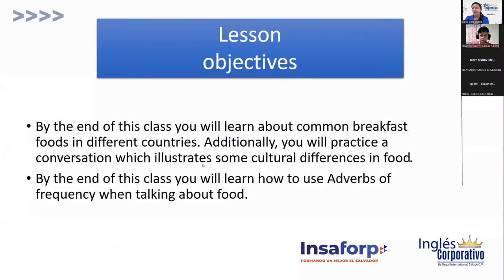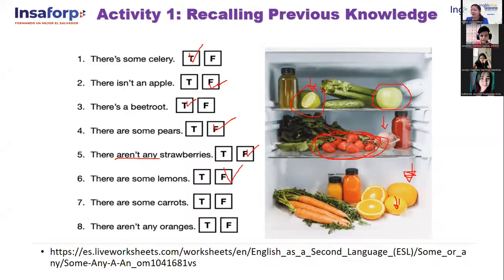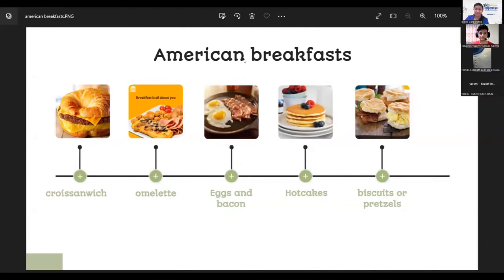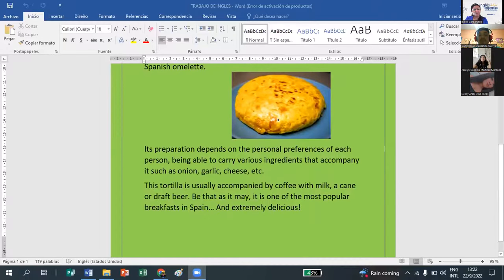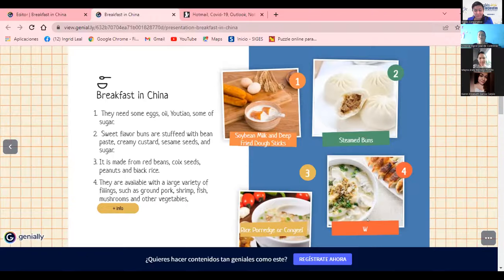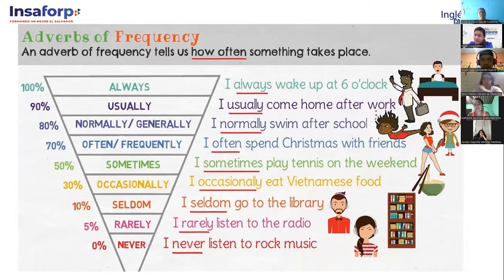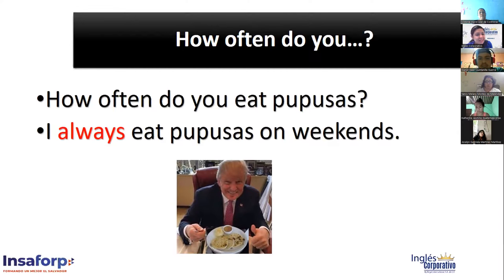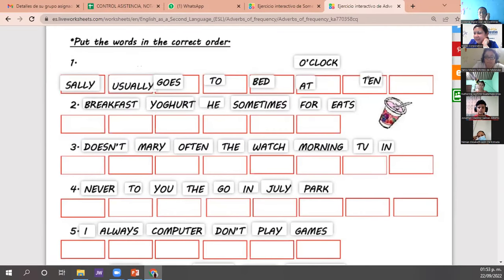Inglés Corporativo-Sept. 22-Adverbs of frequency